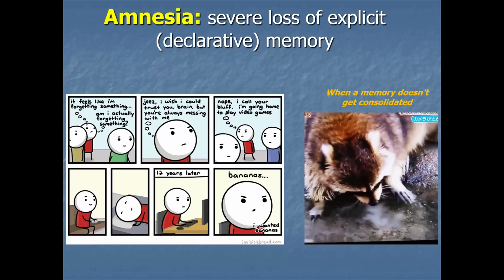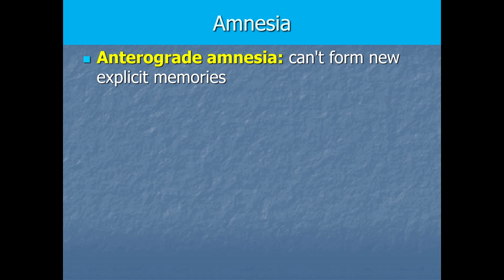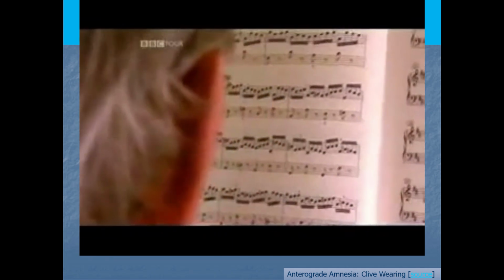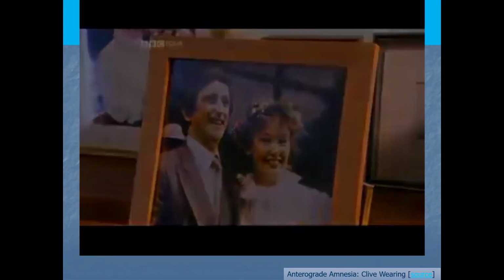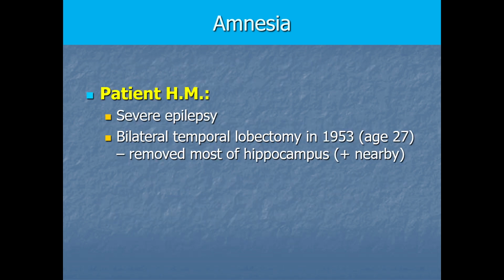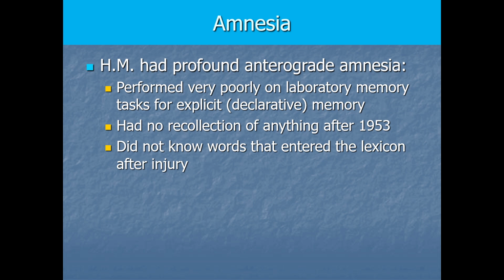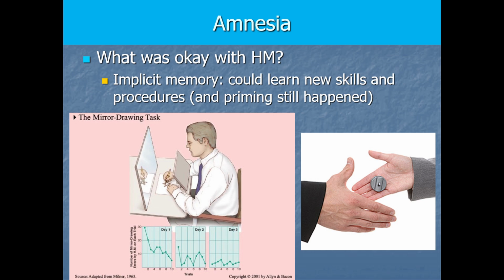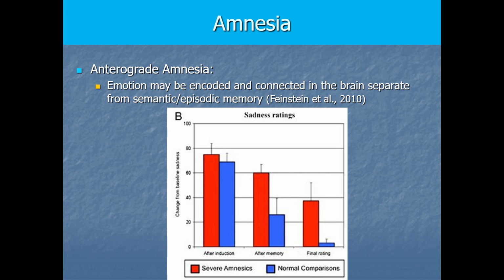Cognitive Psychology - More About Memory Pt2 - Amnesia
You've probably seen amnesia portrayed in the media, usually showing someone who can't remember their past or who they are. However, there are actually two main types of amnesia (sometimes overlapping in the same patient): sometimes a person can't remember old information, while other times a person can't form (some types of) new memories.